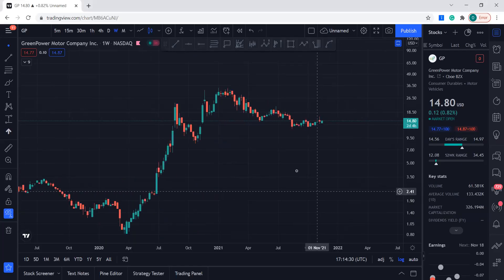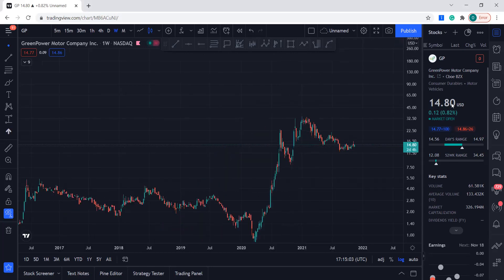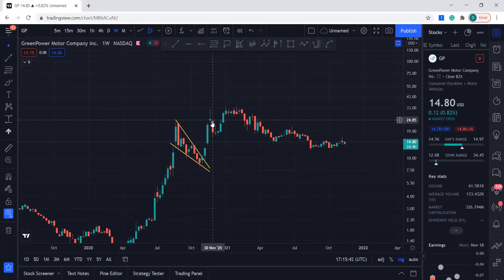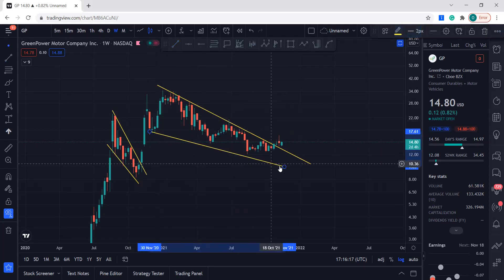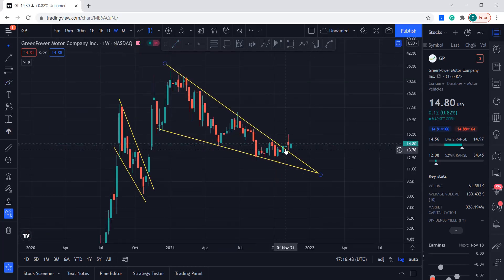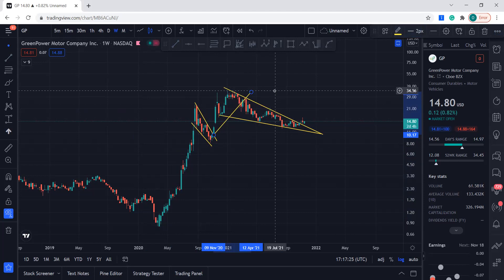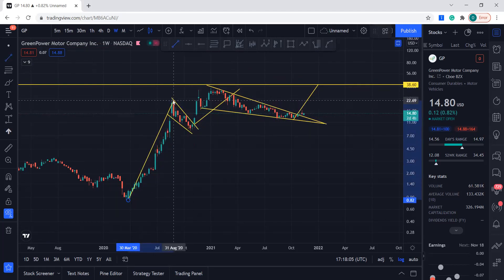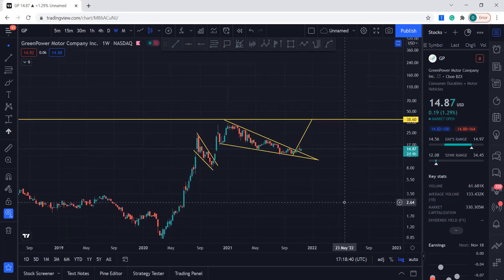GREENPOWER MOTORS INC | BULLISH PATTERN | GP | EV